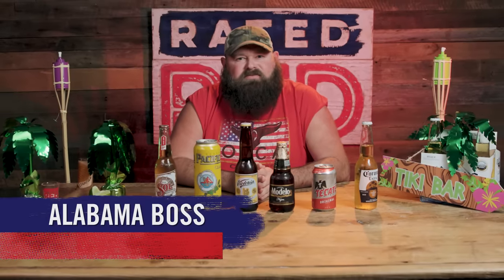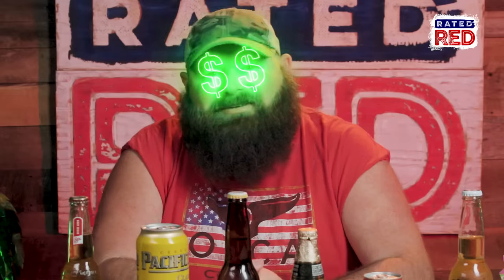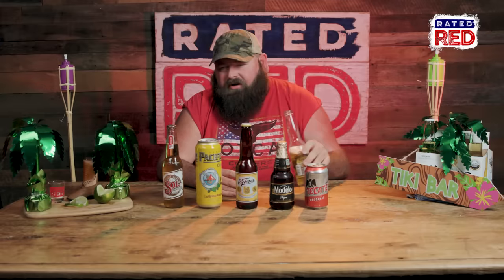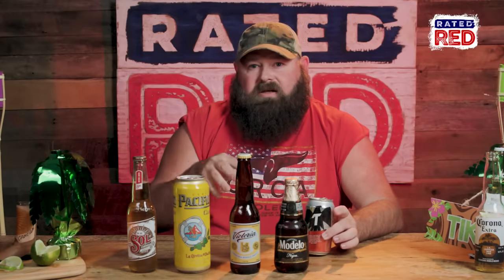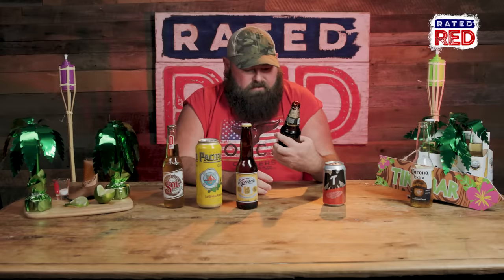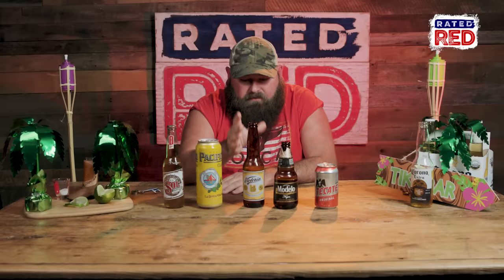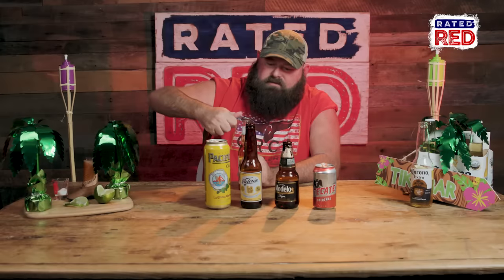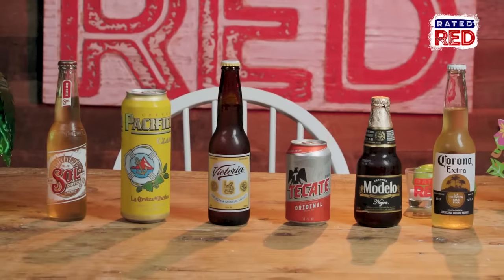Alabama Boss Tries Some Mexican Import Beers | Craft Brew Review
Fact: Alabama Boss has never had a Corona.
So, in honor of that, he decided to begin season 2 of "Craft Brew Review" with a fine selection of Mexican import beers, including Corona, Sol, Tecate, Modelo, Pacifico and Victoria.

00:00 - Intro
01:25 - Corona Extra
02:59 - Tecate Original
04:37 - Modelo Negra
05:53 - Victoria
06:49 - Pacifico
07:50 - Sol
08:28 - Rankings